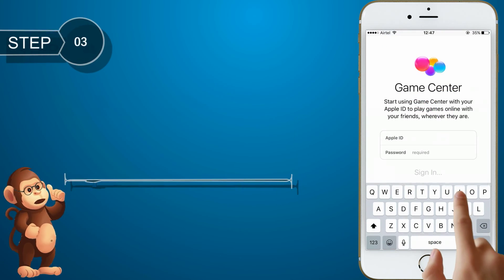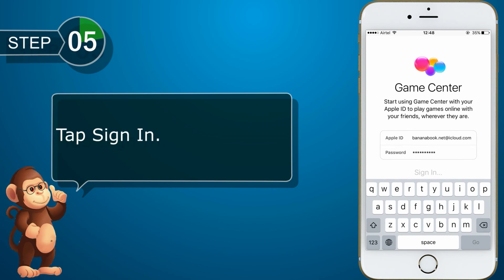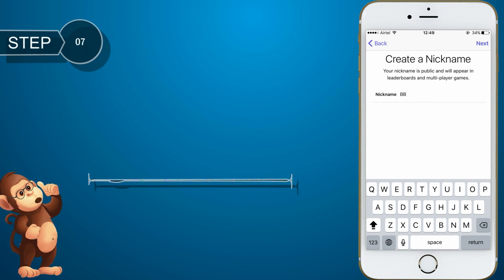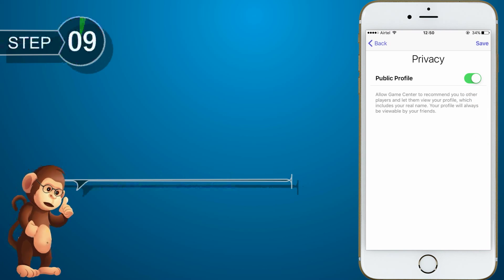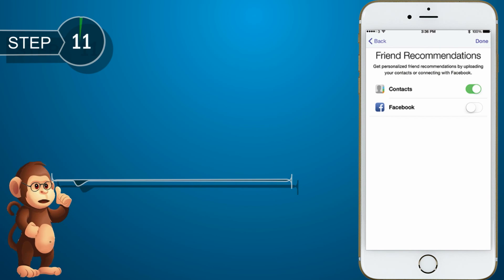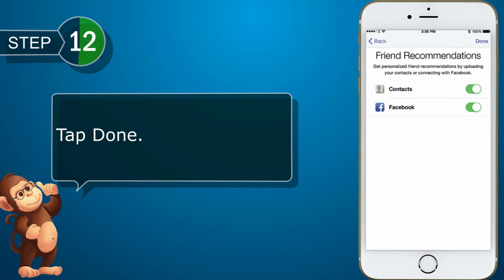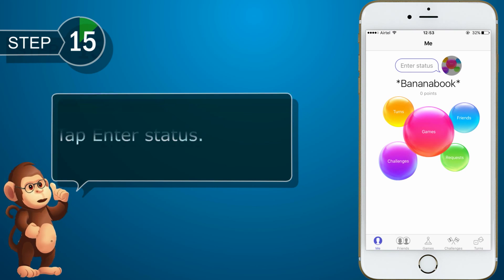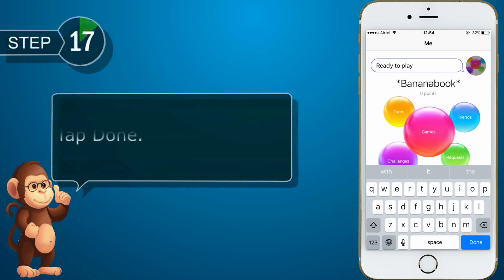How to Sign in to Game Center on Apple I-phone smart phones user guide support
how to Sign in to Game Center  on Apple iPhone 5SE 5S 6 6S 6SPLUS 7 7S 7PLUS IPAD

Apple Support
Samsung Support
LG Support
HTC Support
Alcatel Support

Bananabook.net